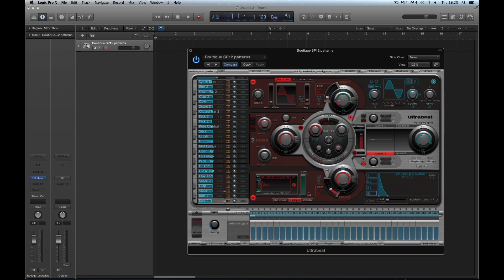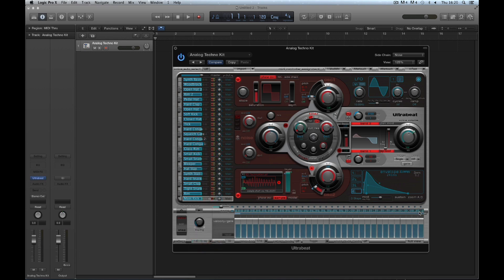Ultrabeat Tutorial 2: (Sequencer 7/7)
Logic Pro X Tutorials - Ultrabeat Sequencer 7/7
Saving patterns with kits or projects. Patterns saved with one kit triggering other kits. Shortcut menus: Copy, Paste & Clear voice sequences, reset sequences, randomise sequences etc.